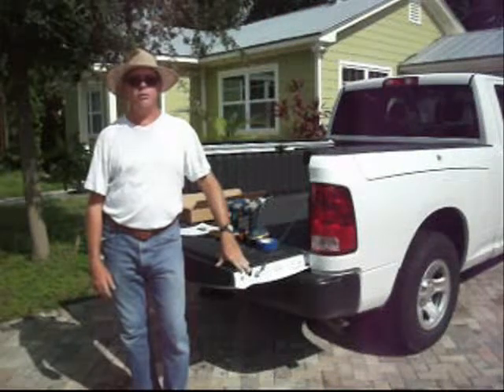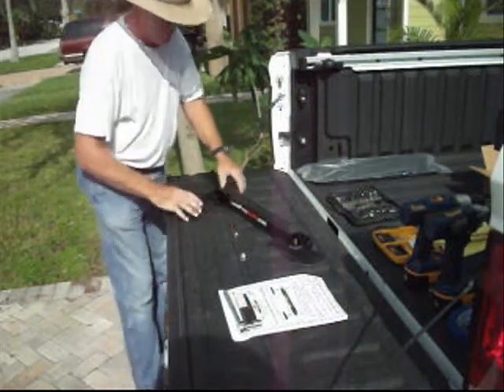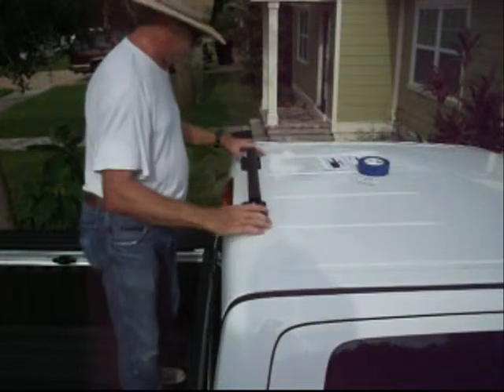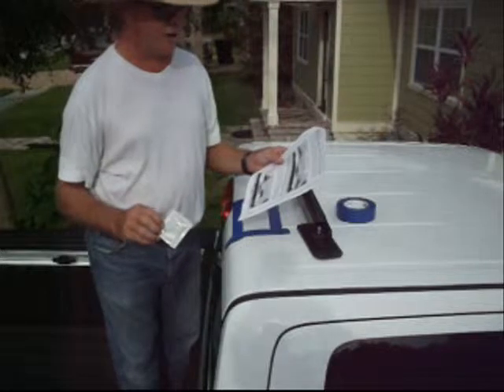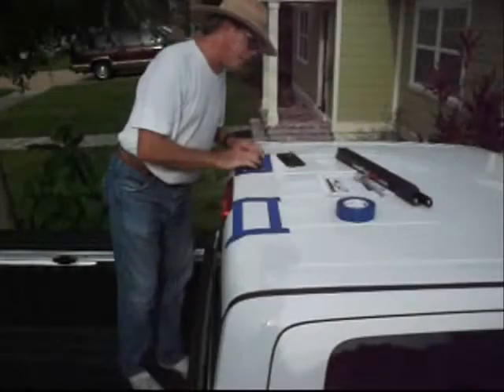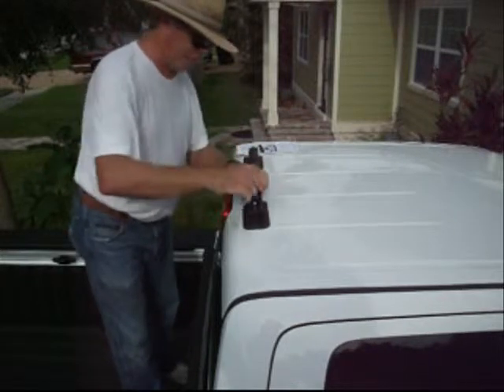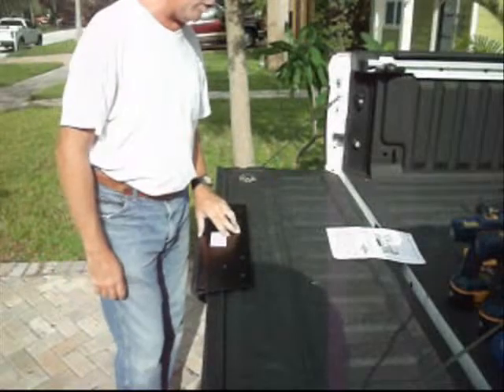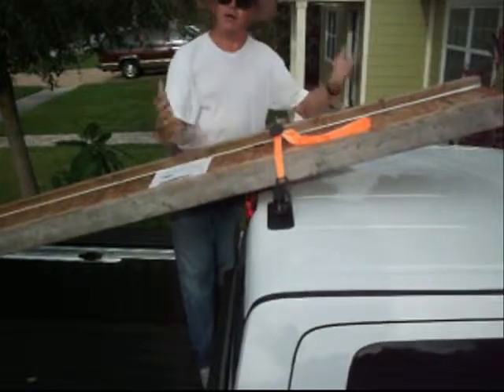LowPro Racks Installation Video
Demonstration of how to properly install the LowPro Rack on a new pickup truck.